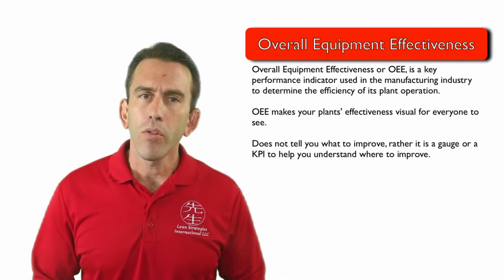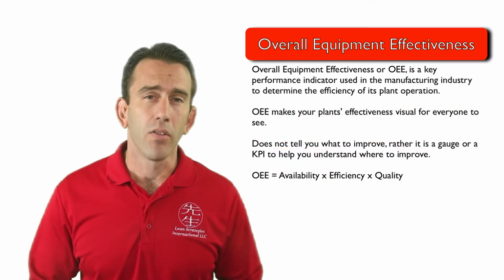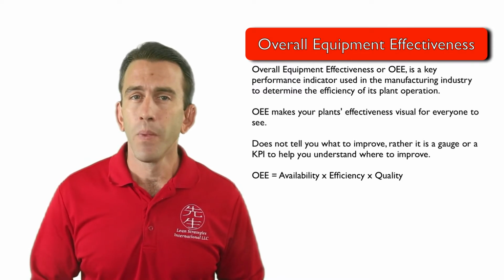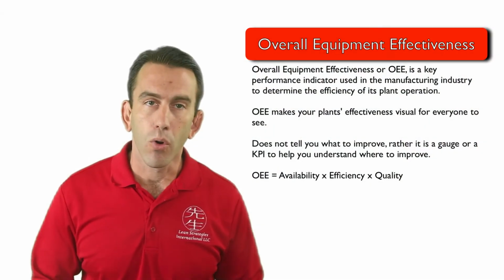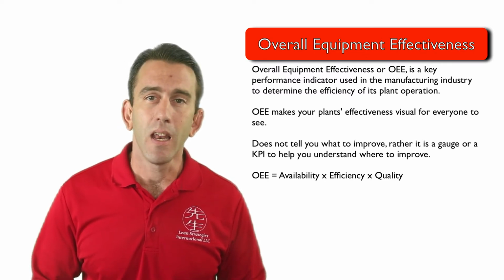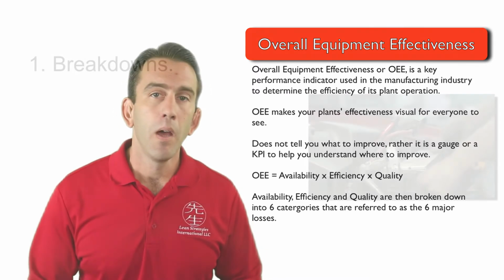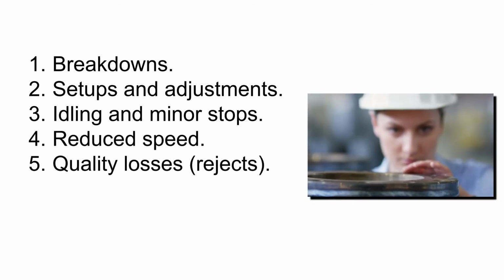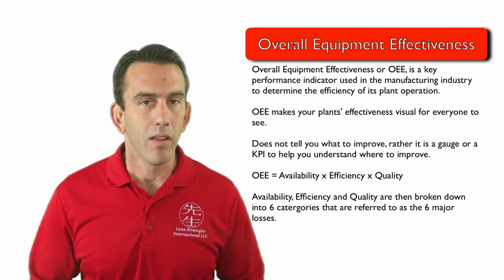Overall Equipment Effectiveness OEE in JIT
Total Productive Maintenance can be a very powerful strategy in supporting the Just in Time System.  In fact, it can be a powerful strategy in supporting any organization in general.  The foundational measurement that is used in TPM is Overall Equipment Effectiveness.  In this module Lean Strategies International LLC will introduce OEE.